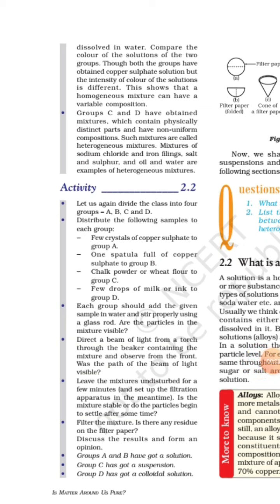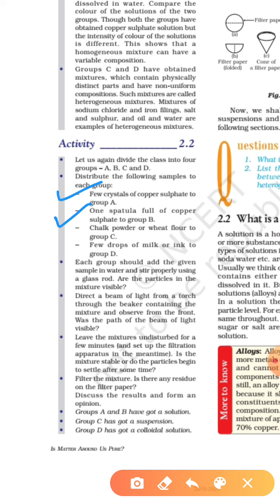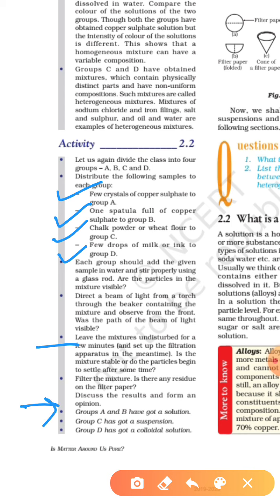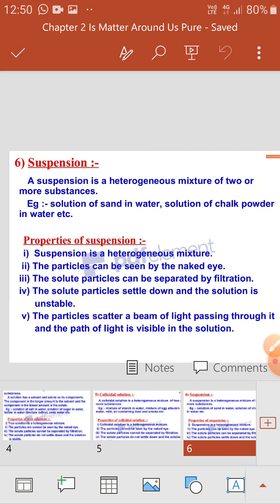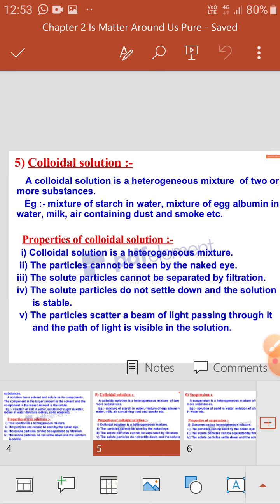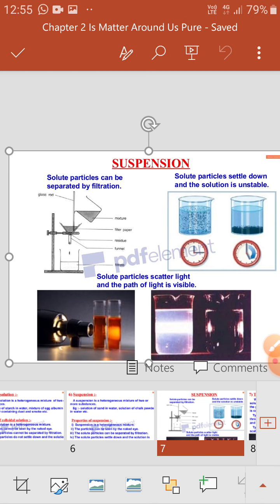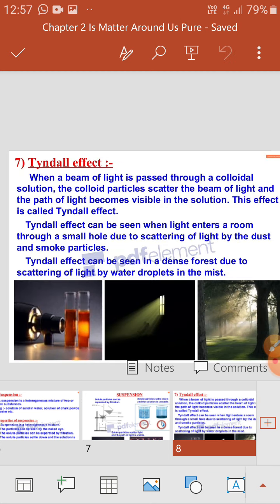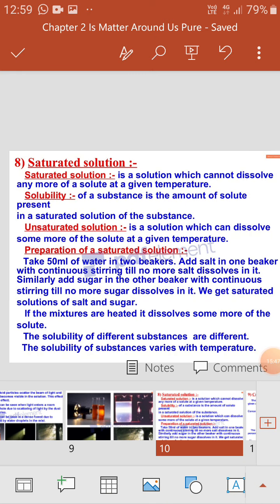Collidal solution ,suspension